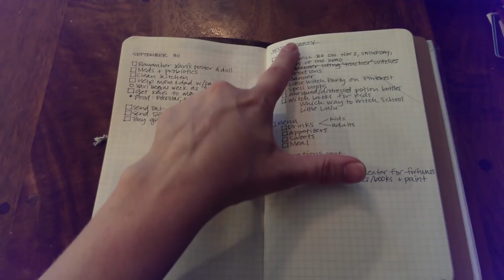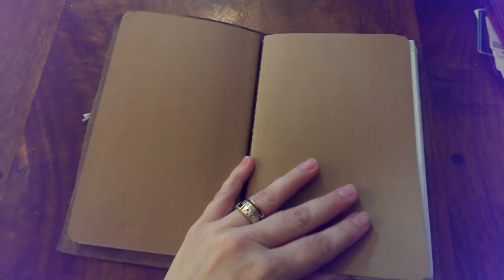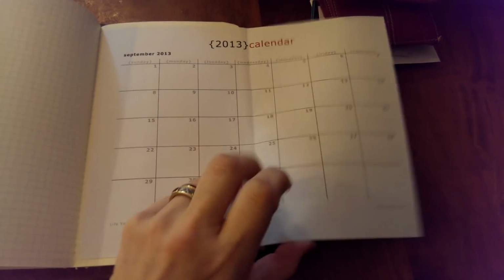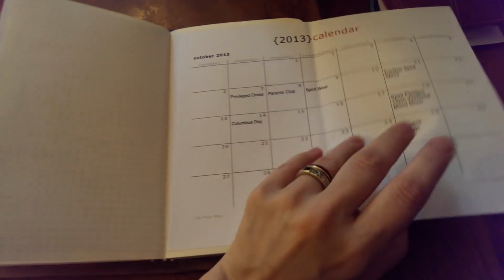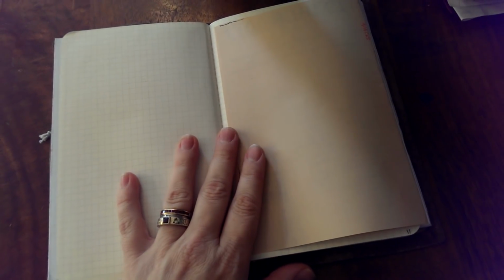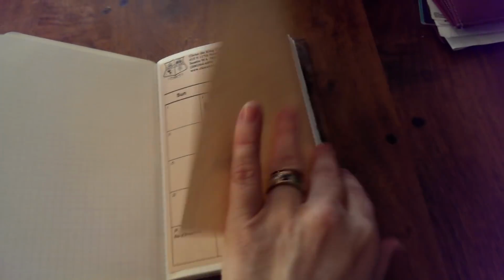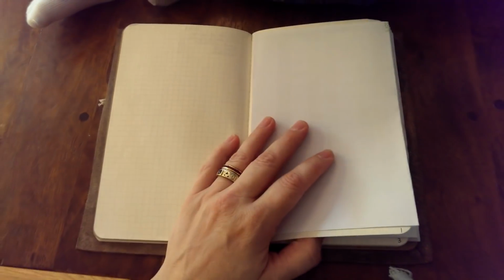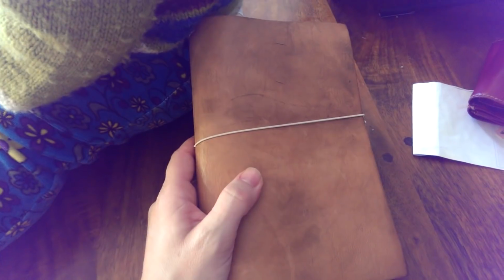Adapted Bullet Journal System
An overview of how bullet journaling works for me.
For those interested in the Midori Traveler's Notebook-style cover I made, I followed this great tutorial by darkchild57